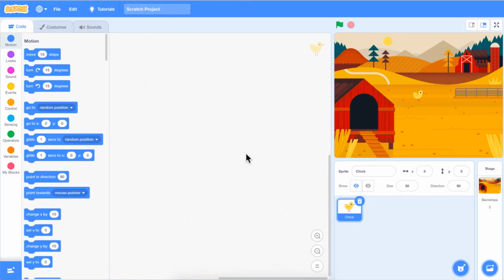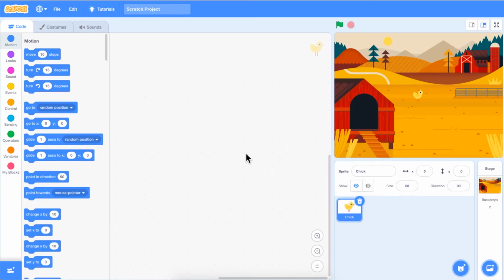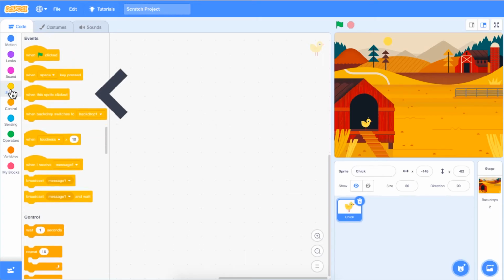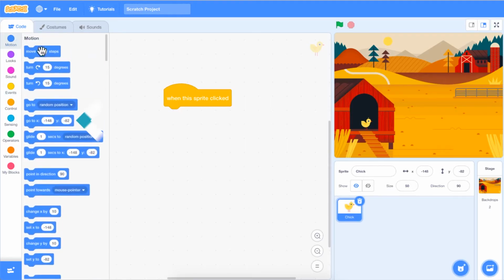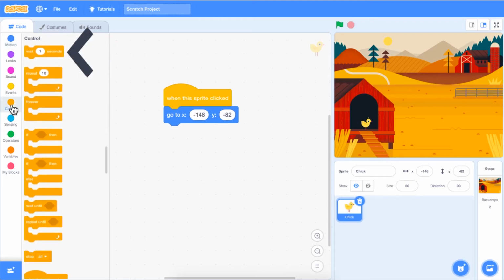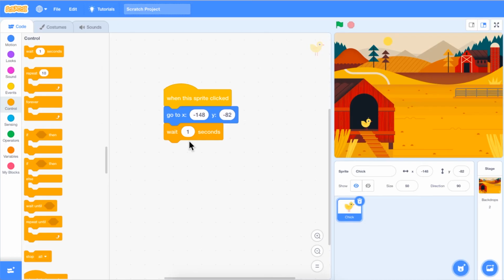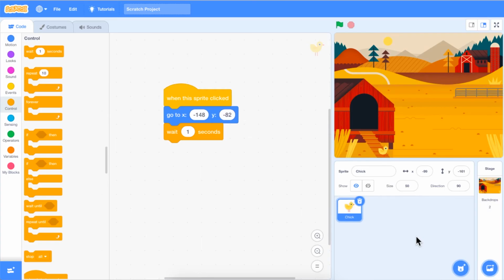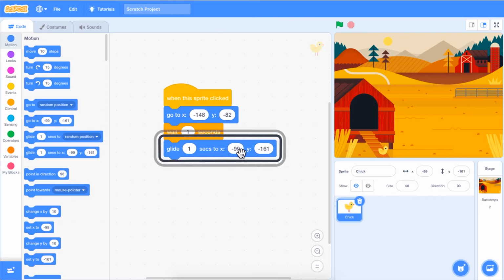Scratch Basics - Episode 6: Gliding From One Point to Another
In this series, the basics of Scratch will be introduced to provide learners with the foundational skills required to begin creating in Scratch.